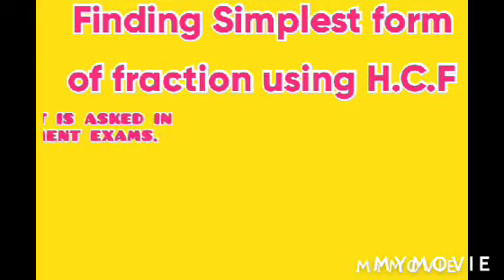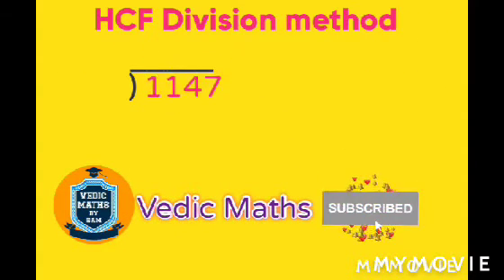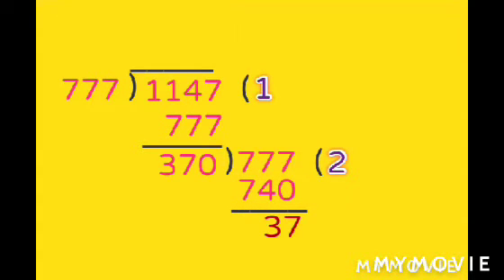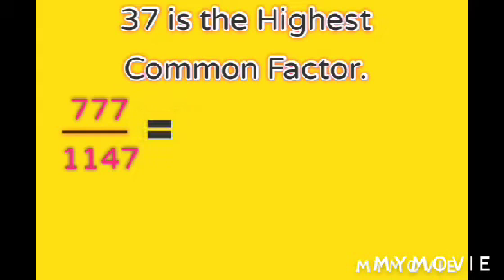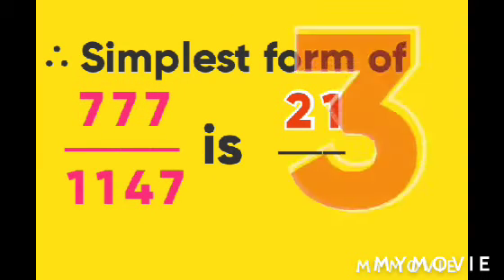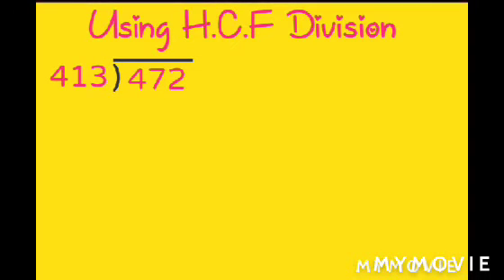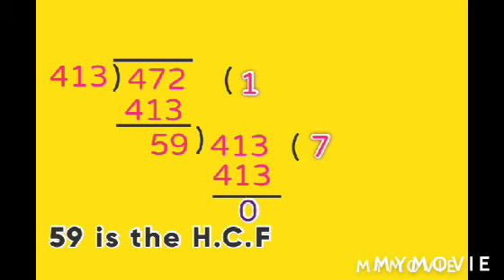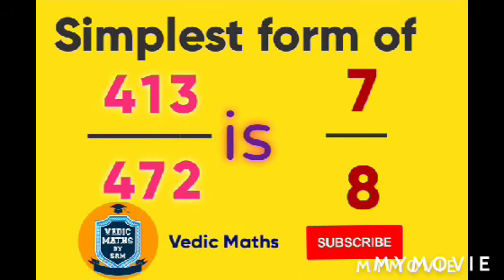Simplest fraction using HCF | Vedic Maths|Sam |2020|VM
About this video:
      @vedicmaths this video is useful for government job Aimers.  Seeing my YouTube channel video will helps to pass in any Government exams.

      I am your friend so ask any doubts in Government questions. I will clear your doubt in the next video.

Our channel links :
Vedic Maths

@Vedic Maths

-- This link is clock angle sum.

-- This link is Cardan's method ( important question in Bsc Maths 2 nd semester)

Above links are my YouTube links .

 View all and become Brilliant.

Advantages of Vedic Maths:
         Vedic Maths helps you to calculate multiplication without Calculator.
         Any one Student knows Vedic Maths he was really great.
         You are also really great because of seeing maths videos.

Ask any doubts in the comment . I will clear your doubt in the next video.